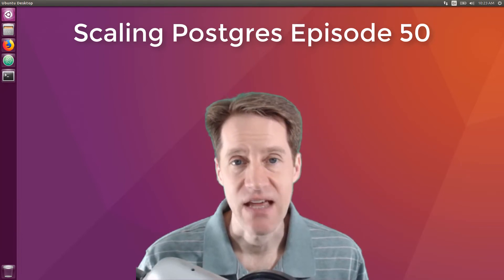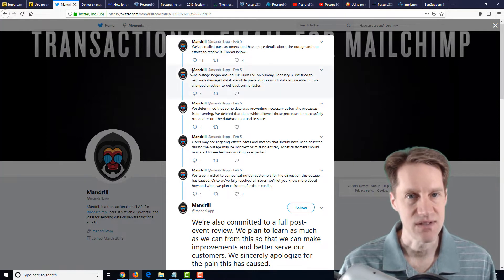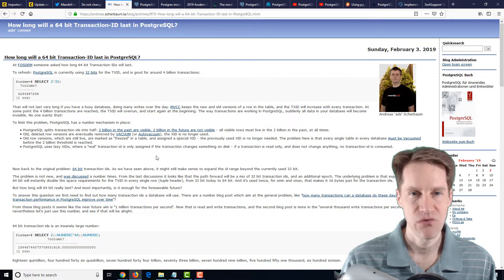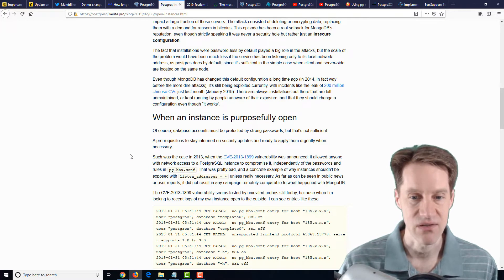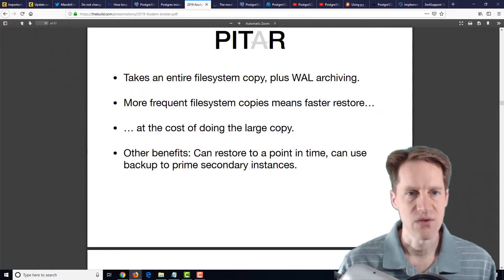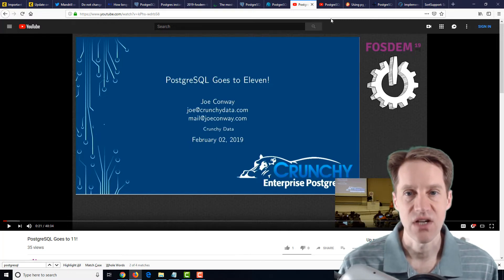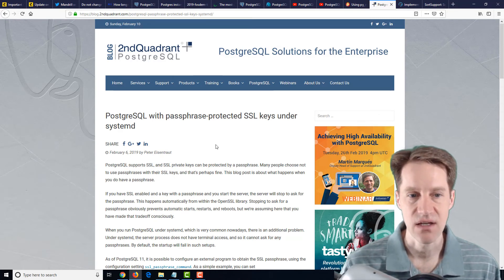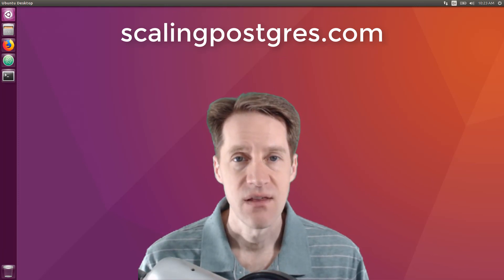Scaling Postgres Episode 50 | Outage from TXIDs | Breaking Scale | fsync Gate | pg_stat_statements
In this episode of Scaling Postgres, we review articles covering an outage from running out of TXIDs, breaking scale, that PG fsync issue and pg_stat_statements.

Timestamps:
00:00 - Intro
00:41 - MailChimp Outage Message 1
01:39 - MailChimp Outage Message 2
01:52 - MainChimp Twitter Status
02:05 - Do not change autovacuum age settings
03:56 - How long will a 64 bit Transaction-ID last in PostgreSQL?
04:47 - PG Docs: Preventing Transaction ID Wraparound Failures
05:19 - Postgres instances open to connections from the Internet
07:02 - Breaking PostgreSQL at Scale
08:18 - The most useful Postgres extension: pg_stat_statements
09:09 - PostgreSQL Connection Pooling with PgBouncer
09:46 - [YouTube] PostgreSQL Goes to 11!
10:12 - [YouTube] PostgreSQL vs. fsync
11:14 - Using pg_repack to Rebuild PostgreSQL Database Objects Online
12:10 - PostgreSQL with passphrase-protected SSL keys under systemd
12:54 - Implementing “AS OF”-queries in PostgreSQL
13:35 - SortSupport: Sorting in Postgres at Speed
14:02 - Outro